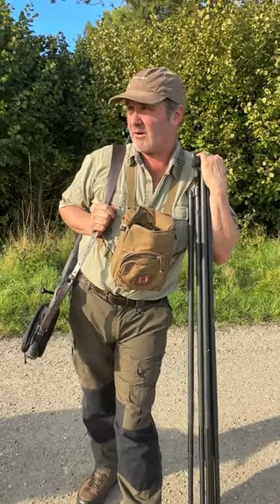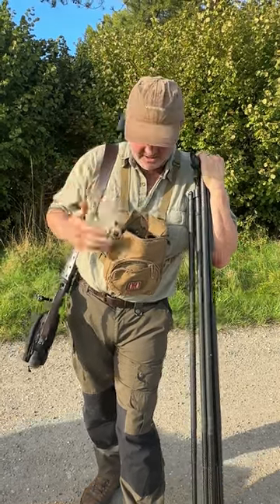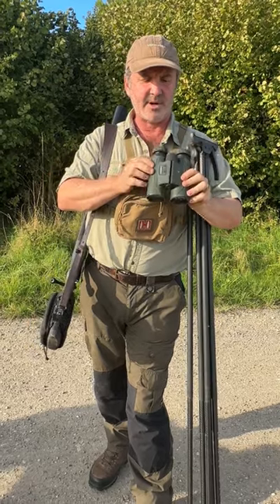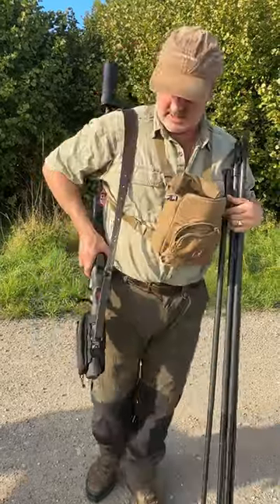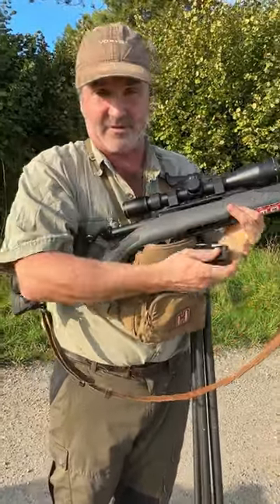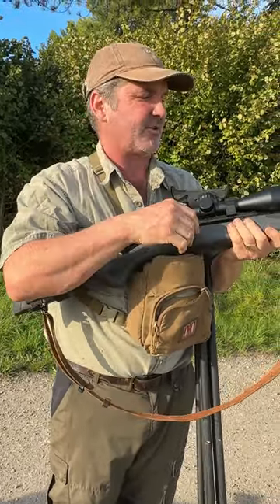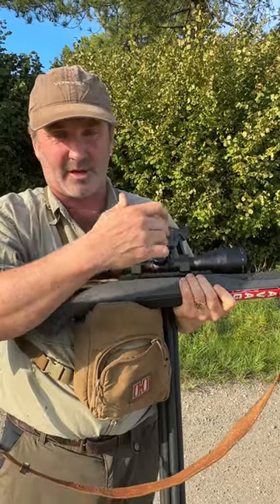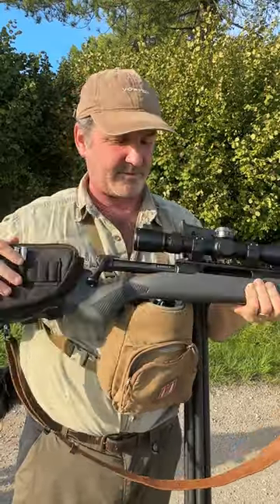Getting ready for deer stalk......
Are you watching our show streaming on @MyOutdoorTV ?
Farming the Wild is now showing a new season on Monday nights at 7pm on @OutdoorChannel